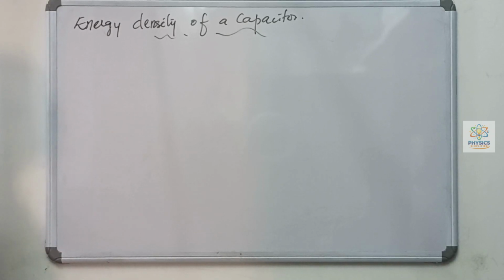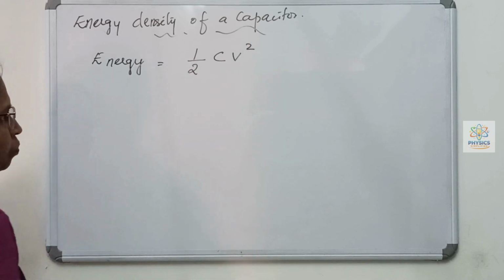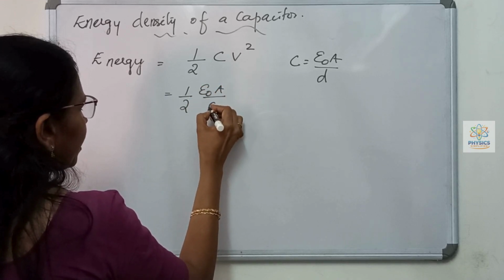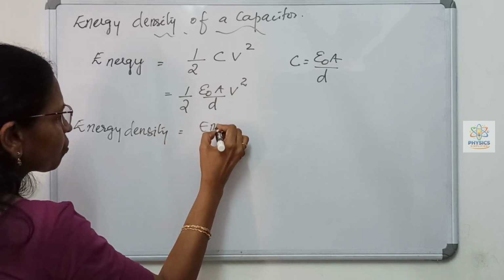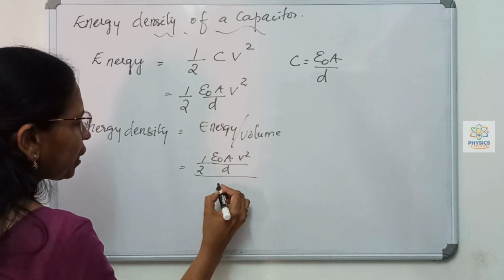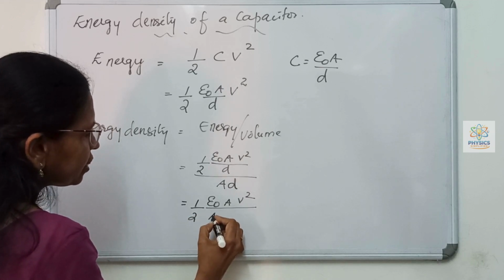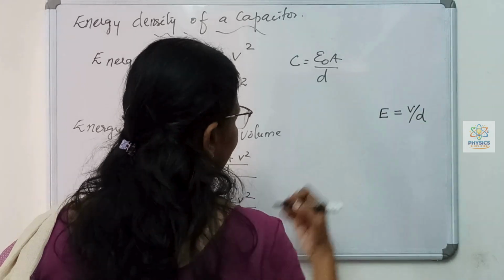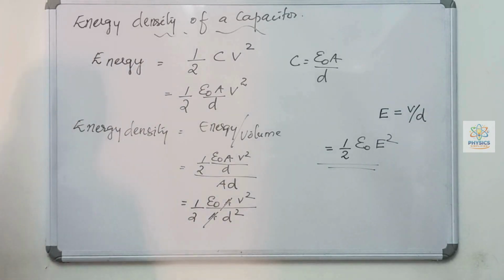🔷 Energy Density in a Capacitor | Derivation & Formula | Class 12 Physics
📘 Video Description

In this video, we explain Energy Density in a Capacitor, which tells us how energy is stored per unit volume between the plates of a capacitor.

This concept is explained with a simple derivation, keeping Class 12 board exams, NEET & JEE in mind.

🔹 Topics Covered

✔ Meaning of energy density
✔ Energy stored in a parallel plate capacitor
✔ Volume between the plates
✔ Step-by-step derivation
✔ Formula
✔ SI unit: J m⁻³
✔ Physical significance

🔹 Key Results to Remember

Energy is stored in the electric field, not on the plates
Energy density depends only on electric field (E)
Same expression holds for any electric field in vacuum

Frequently asked derivation & numerical questions
Forms the base for dielectric-filled capacitors
High-weight topic in Class 12 exams

📌 Chapter Details

📖 Chapter: Electrostatic Potential and Capacitance
🎓 Class: 12
📘 Subject: Physics